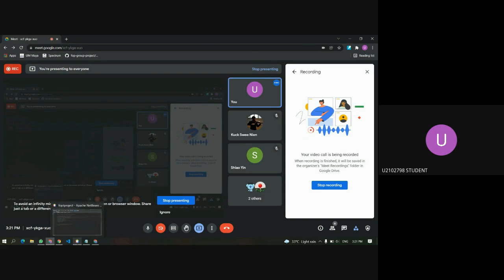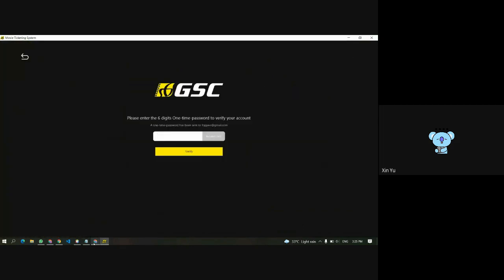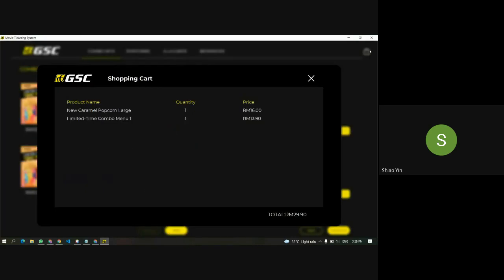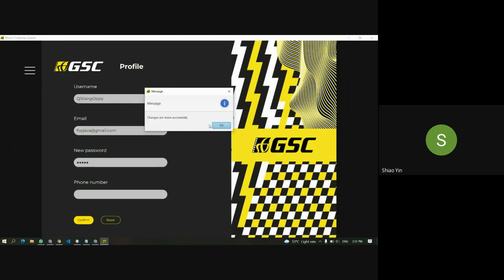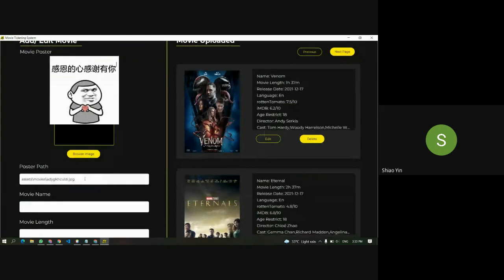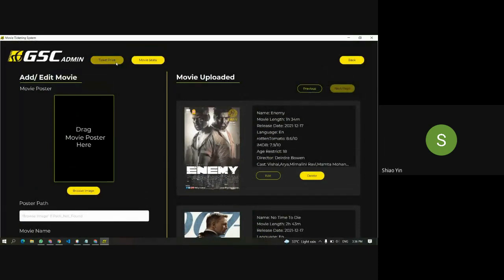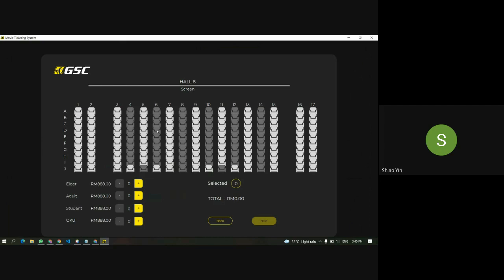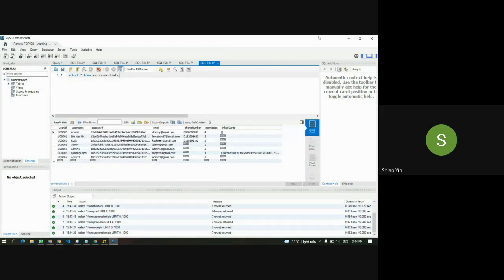UM Fundamental of Programming Semester Assignment Project - Online Cinema Ticketing System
We are a group of 5 year 1 students from University of Malaya. This is our first coding assignment and we are required to build an online ticketing system for GSC(As stated in the question). The whole project is coded fully in Java with the aid of GUI framework which is JavaFX. We also set up a remote MySQL server using a raspberry pi in order to store the user data and the assets.